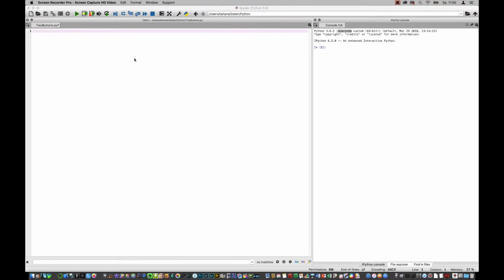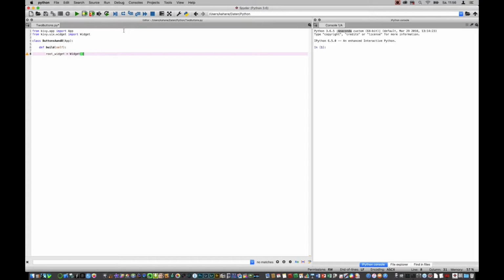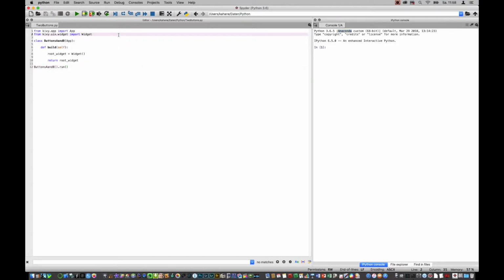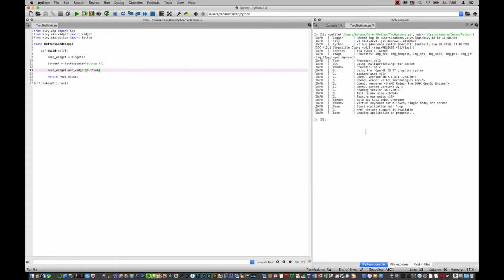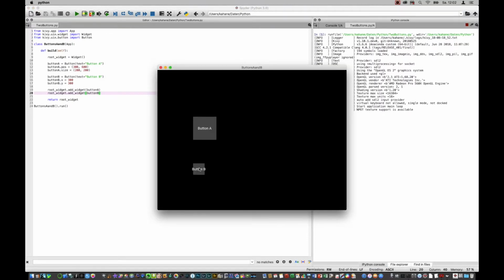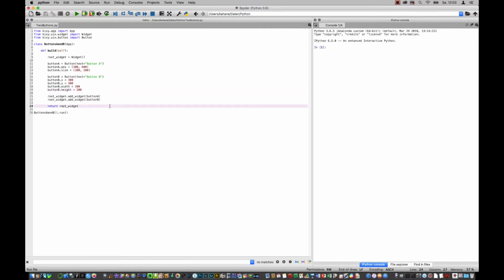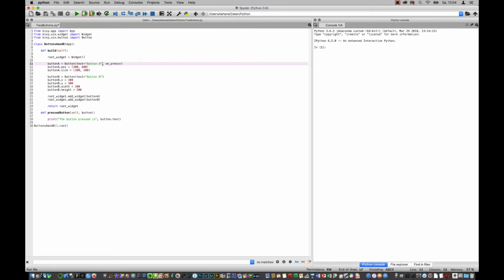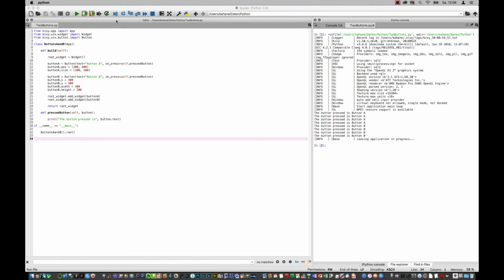Python with Kivy: Mini Tutorial for Buttons in a Graphical User Interface (GUI)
Live coding of two buttons with Kivy in Python.

Introduction to Kivy with Python.